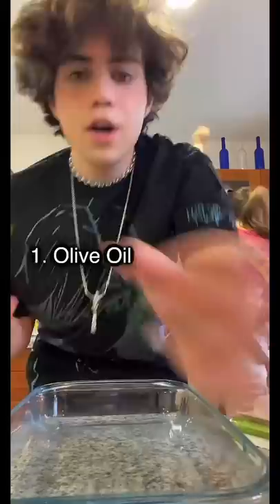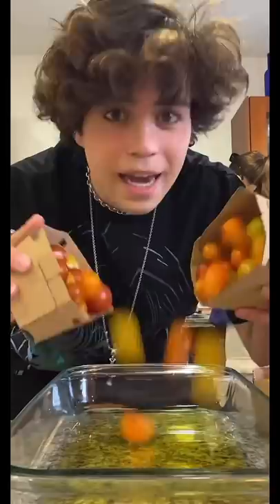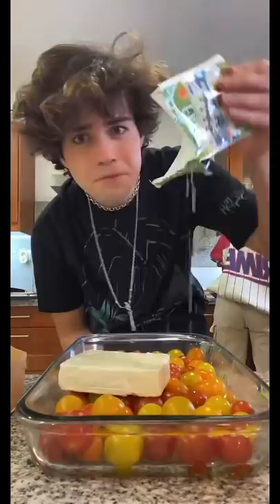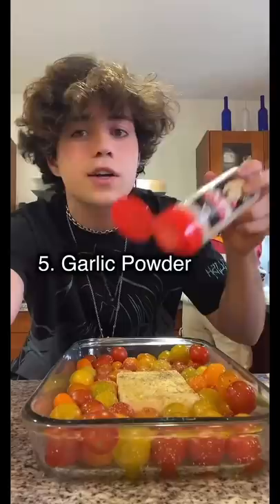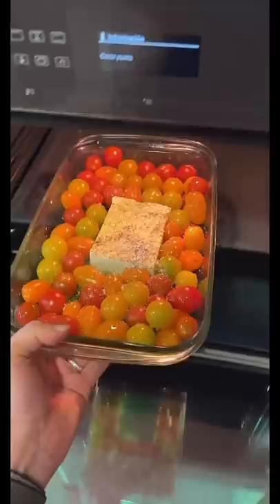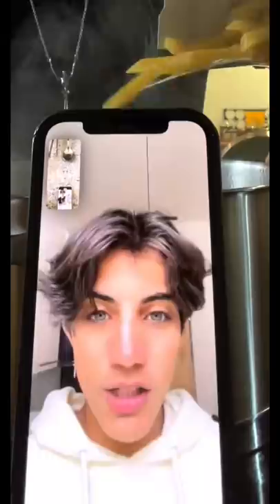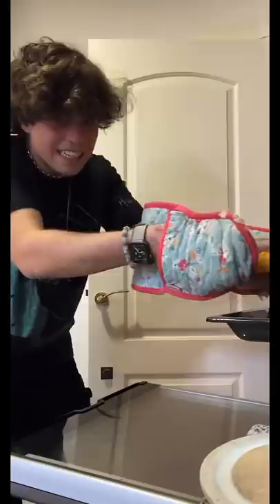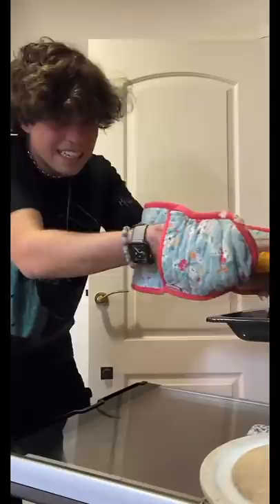this is the best pasta ever 😩